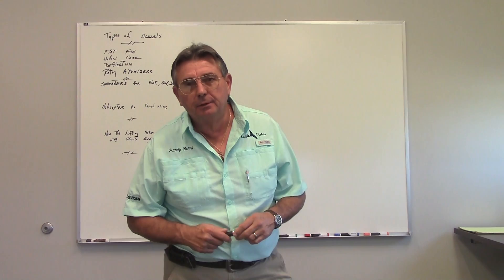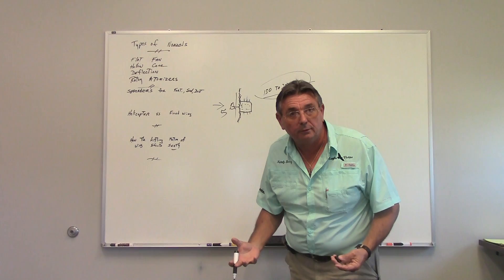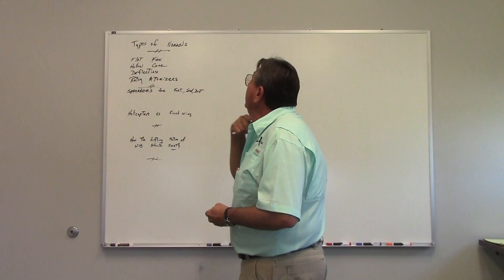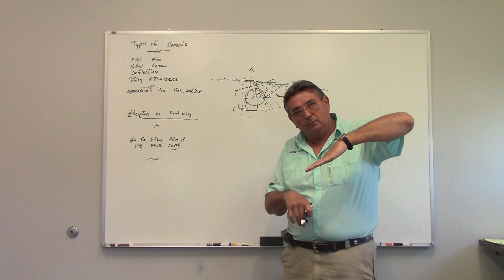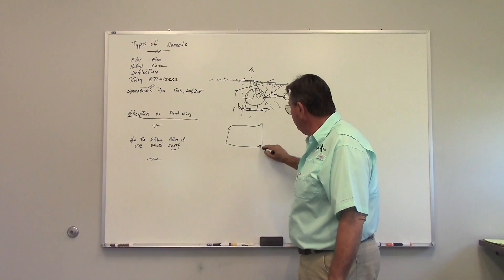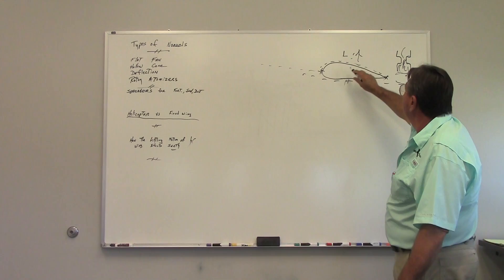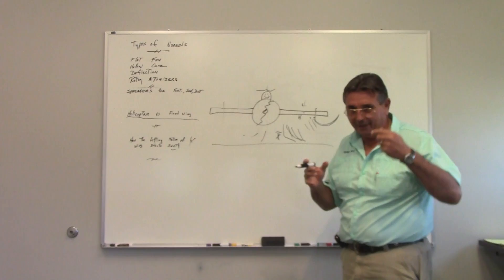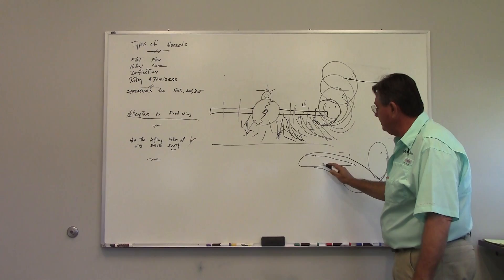Physics of an Ag Aircraft Spray Swath, by Eagle Vistas, Randy Berry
The second video in our series, "Everything you wanted to know about crop dusting but were afraid to ask!" Randy Berry, Owner of Eagle Vistas Ag Pilot Flight Training School in Inverness, Florida discusses physics of an Ag Flight aircraft and its spray swath.

Ag Pilot Flight Training from 0 time to experienced pilots, we are located at the Inverness Airport located in Inverness, Florida, USA.